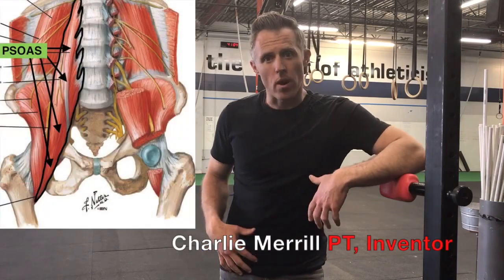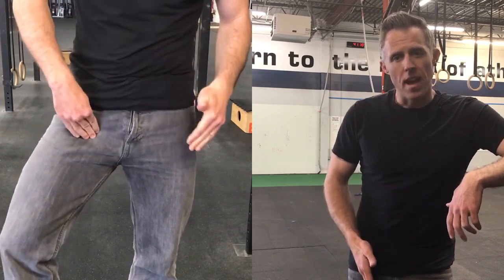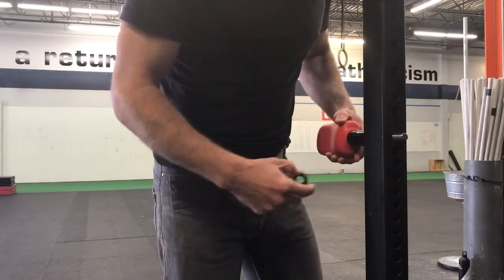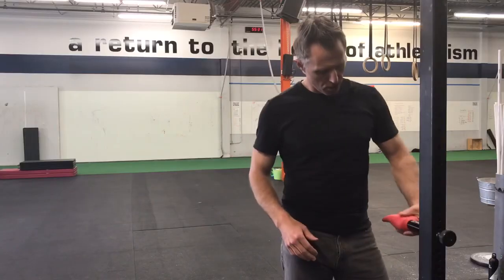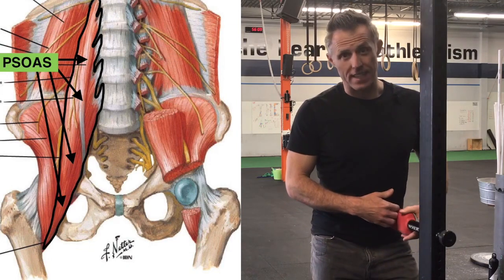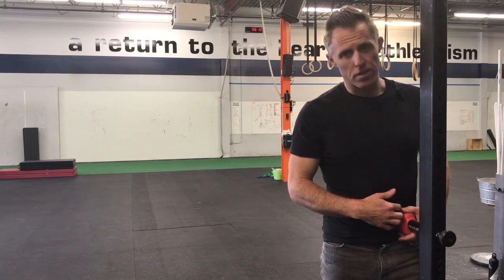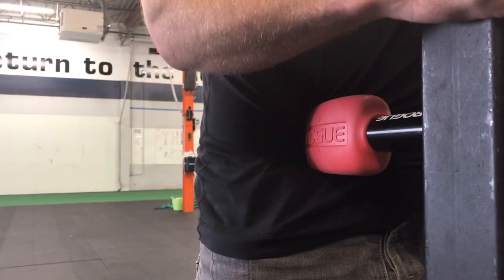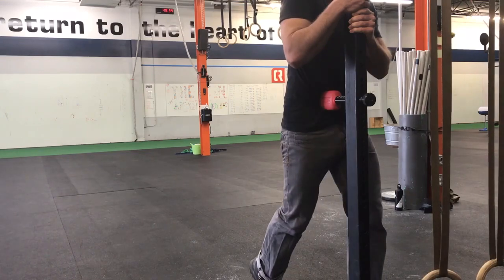Releasing Psoas with Rogue’s Mobility Hand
The Iliopsoas muscle is trending in the fitness world. While there’s not clear agreement on what the psoas portion does...hip flexion, hip stability, lumbar stability, pelvic floor and breathing function, all of the above?...we know that mobilizing it fascially, or with needles, creates massive change In the function of the hip and low back. I’ve seen clients have permanent pain relief of low back and hip pain after a single session.  Whether we are changing the muscle’s function locally, or the nervous system at large, it doesn’t really matter. People feel better.  And why mobilize on the sweaty Crossfit floor when you could do it standing up and have full control over the pressure. There is no better tool available to mobilize your so as muscle. The Iliopsoas muscle is trending in the fitness world. While there’s not clear agreement on what it does...hip flexion, hip stability, lumbar stability, pelvic floor and breathing function, all of the above?...we know that mobilizing it fascially, or with needles, creates massive change In the function of the hip and low back. I’ve seen clients have permanent pain relief of low back and hip pain after a single session.  Whether we are changing the muscle’s function locally, or the nervous system at large, it doesn’t really matter. People feel better.  And why mobilize on the sweaty Crossfit floor when you could do it standing up and have full control over the pressure. Just sayin’. there’s no a better tool to mobilize your so as muscle.  Enjoy!